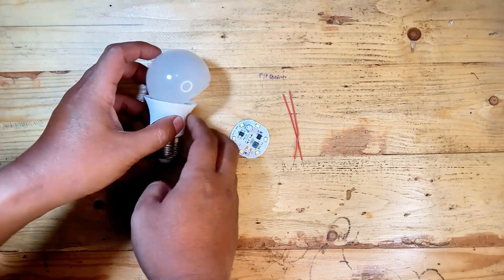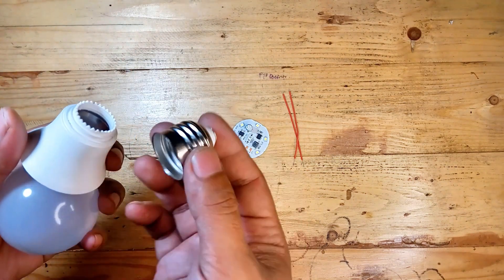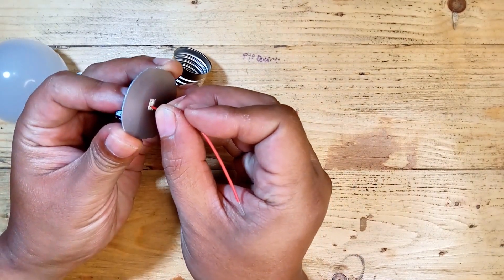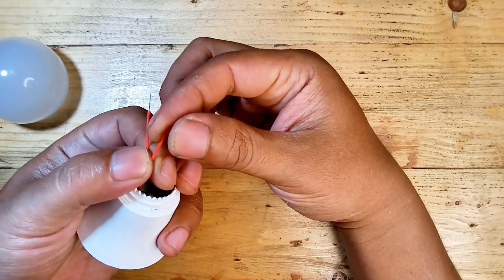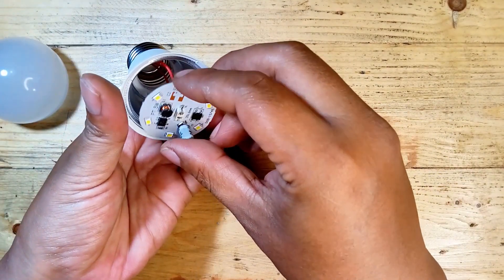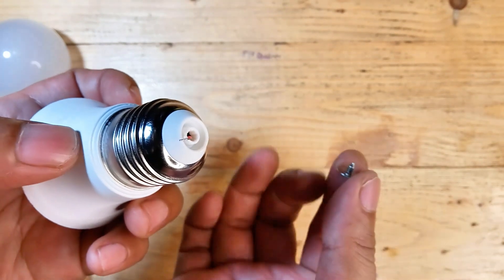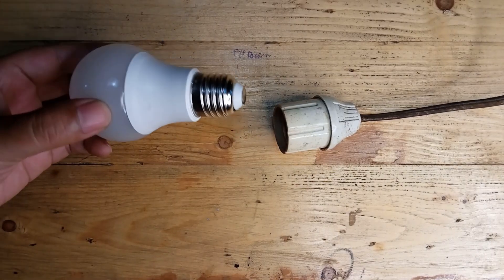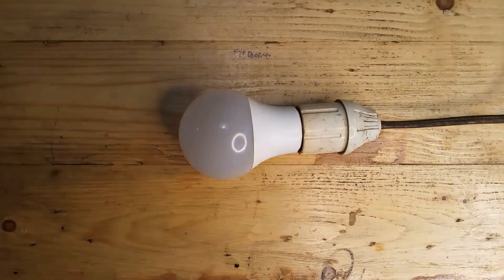Bulb Factories Go Bankrupt if you know this | DIY LED Light Bulb Assembly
Learn how to assemble your own LED light bulb and save money! This simple step-by-step tutorial shows you how to use a PCB module and bulb housing to create a fully functional LED light. Perfect for DIY enthusiasts, this guide is beginner-friendly and cost-effective. Find out how easy it is to build your own LED bulb with affordable parts available online!